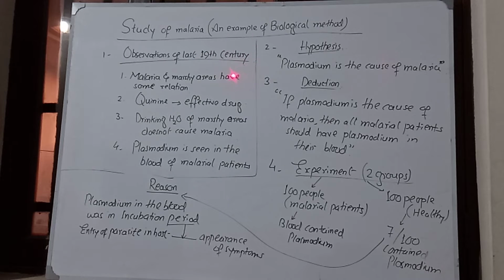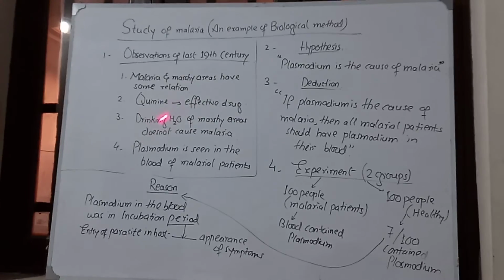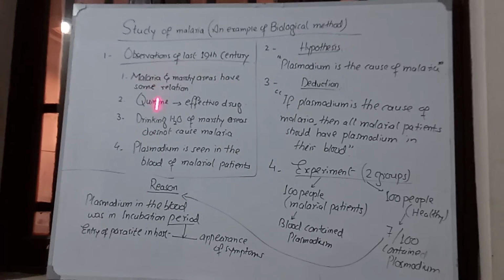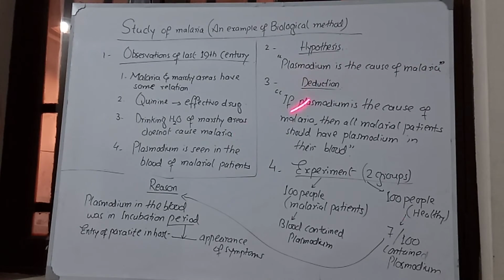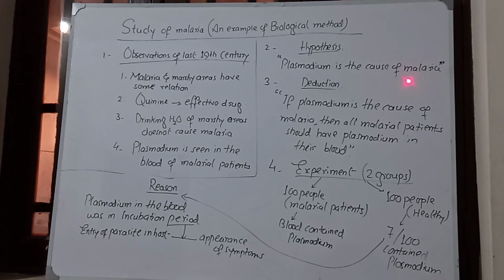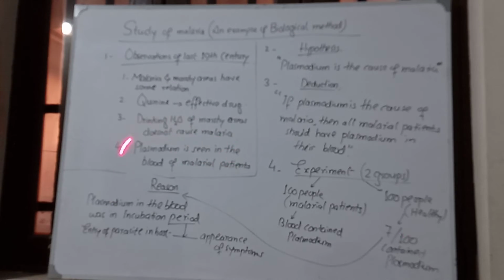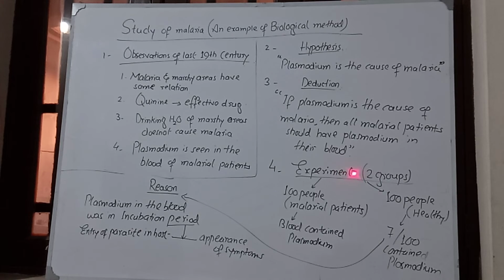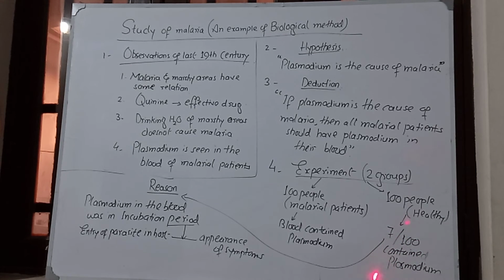Malaria (Part-1) for class 9th by Ali Akbar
Making Biology simple